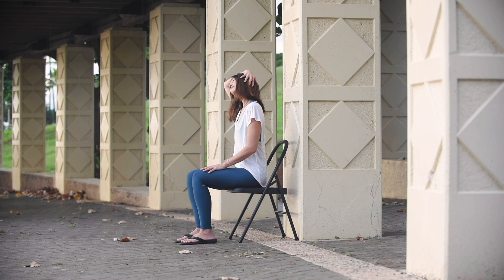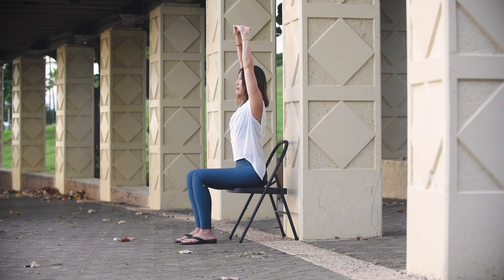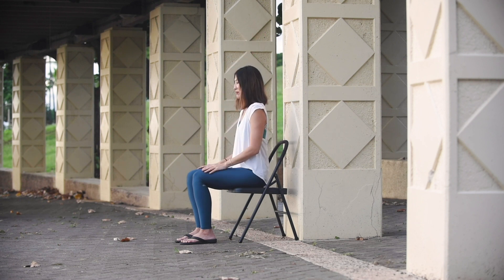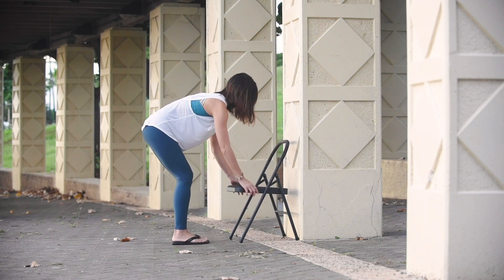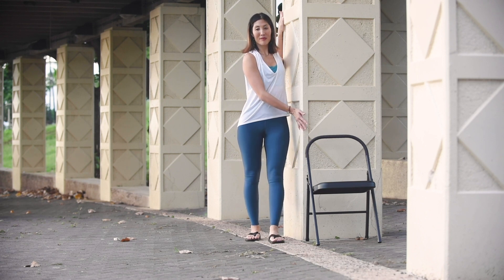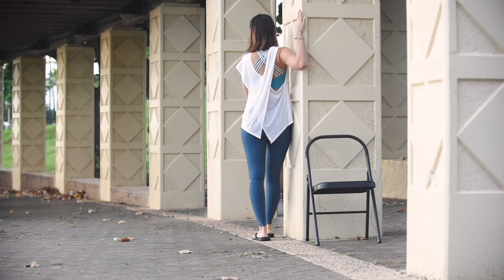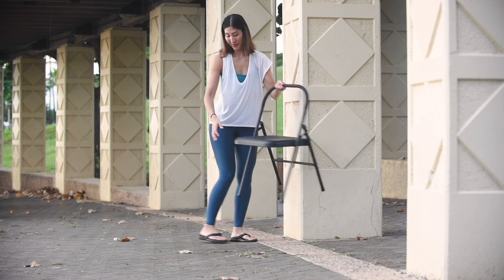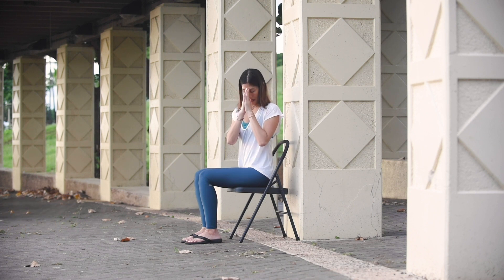6 Minute WFH Chair Yoga w/ Tanya | Yoga with Aloha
Tanya’s short but effective chair yoga sequence is a soft and supportive way for you to add a bit of mobility into your day. If you’re someone who’s at the computer all day in need of a break or a Senior looking to add some movement to your body, this practice is designed to ease your body and mind!

My yoga journey began 20 years ago.  Over the years, I have practiced many styles of yoga including Hatha, Bikram, Ashtanga, Vinyasa, and Iyengar.  Although I initially began practicing yoga for the physical benefits, over time, I found the value of yoga for calming the mind.   I have completed a 200 hour training with Mary Bastien of Open Space Yoga.  I have also completed a 300 hour advanced yoga teacher training in classical Hatha Yoga and went on an inspirational retreat to India with teacher Yogi Charu in 2018.

Yoga has been my constant throughout life’s ups and downs, while balancing a demanding career as a mentor, professional development facilitator, and social justice advocate in Hawaii’s public schools. When I am not teaching (in the classroom or in the yoga room), I can be found hiking or adventuring with my two sons.  Yoga has taught me how to be more grounded, balanced, and fearless, both on and off the mat.  What I love about yoga is that there is always something more to learn and grow in.  I am passionate about sharing my love of yoga with everyone, from kindergarteners to adults, while recognizing that I am first and foremost a student.  I am fortunate to be able to share the knowledge that my teachers have shared with me, through practices that are accessible to all levels, focusing on the breath and proper alignment to create balance in the body.  One of my favorite parts about teaching is ending class with meditation, bringing steadiness and openness to the mind.